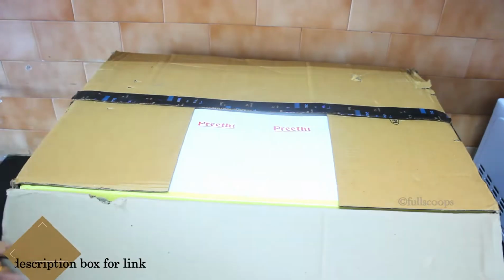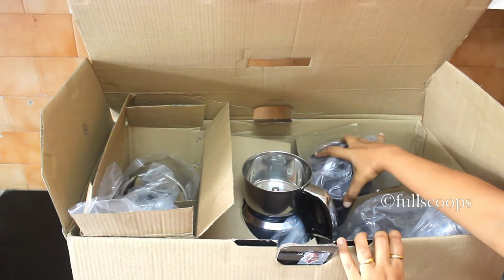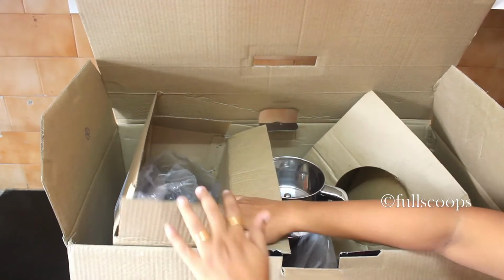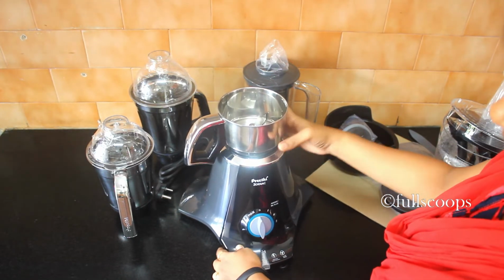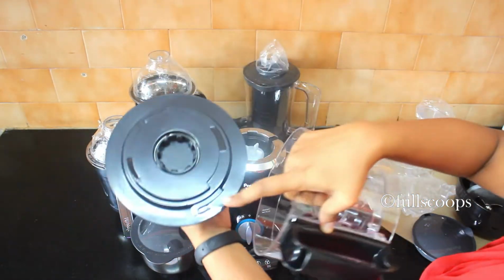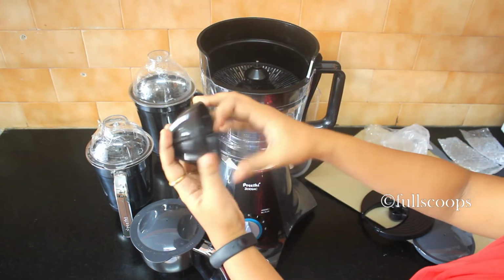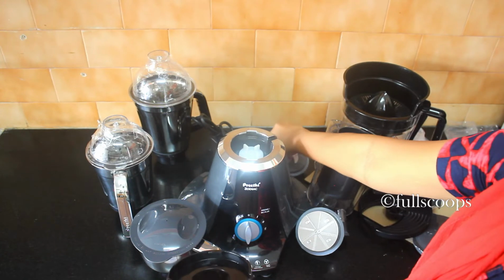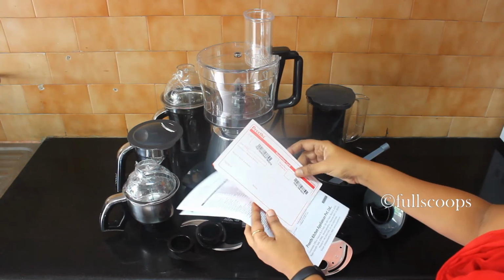Preethi Zodiac Unboxing and Assembling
Without the juicer

Preethi Zodiac Unboxing and Assembling - In this video we will see the unboxing and assembling of the different parts of Preethi zodiac mixer and grinder with 5 jars.

This channel is all about reviews of household products.  I don't get paid by anyone to do these videos.  None of the products are promoted. I don't get these products for free, I buy all the products for my own personnel use, with my own money and give my review and opinion to help people make purchase. If you make a purchase through the links given, I will get a small amount with no extra charge to you.
I hope you find the reviews useful!